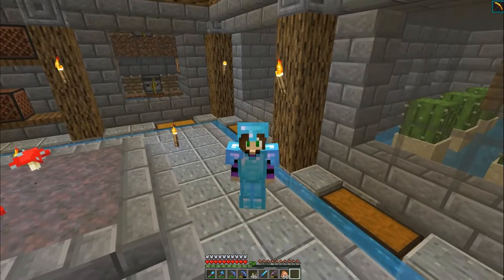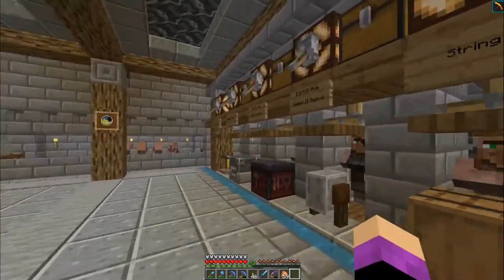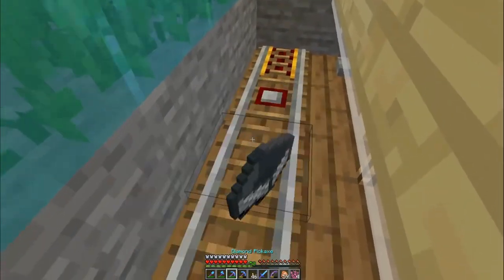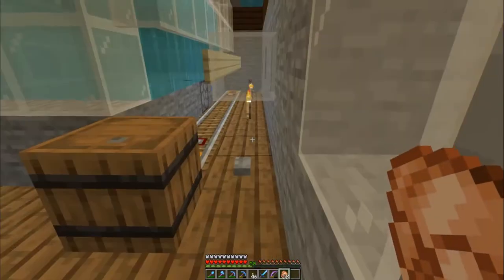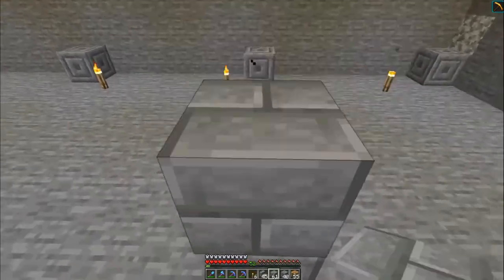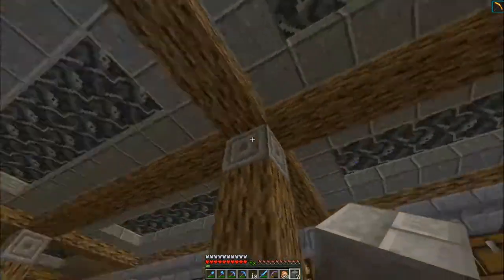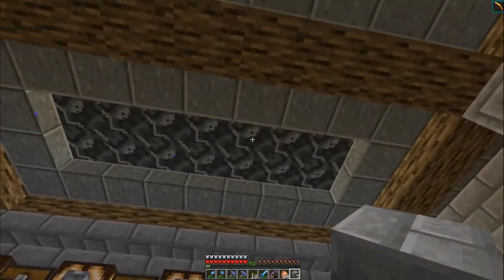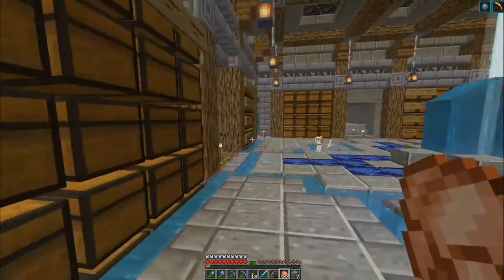Building a Cistern ♥ Ep. 17 ♥ Diamond Society Minecraft Lets Play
In this episode on the Diamond Society, I show the progress I have made in the trading hall and the submersible coral fan farm before creating a cistern to store the water leaking into the base.

Go big, or go home! That's the rule on this server. The Diamond Society Minecraft SMP is a whitelisted server where we push the envelope of what is possible in survival.